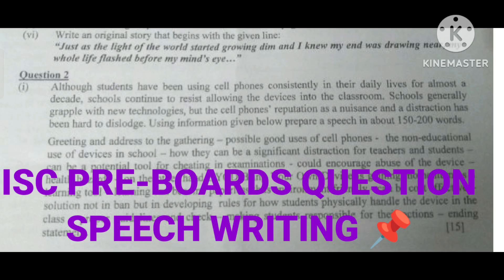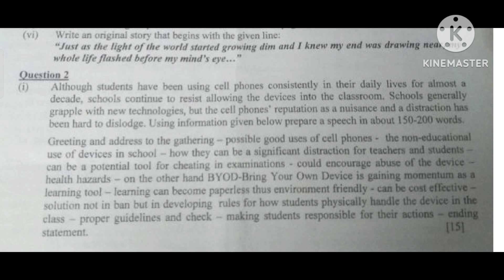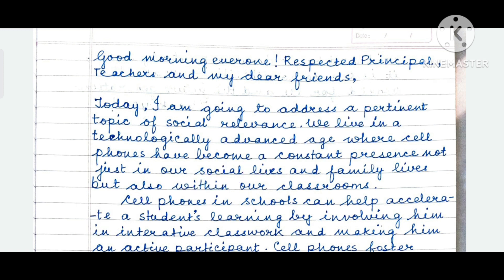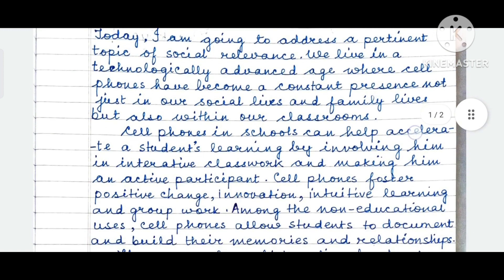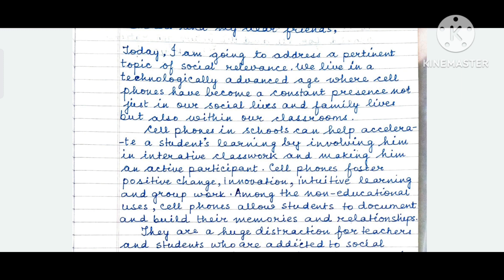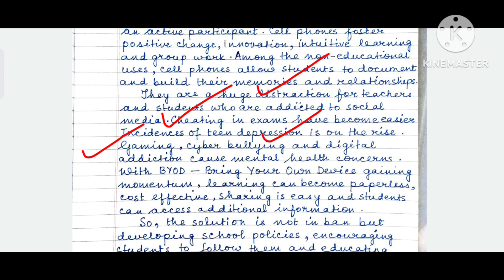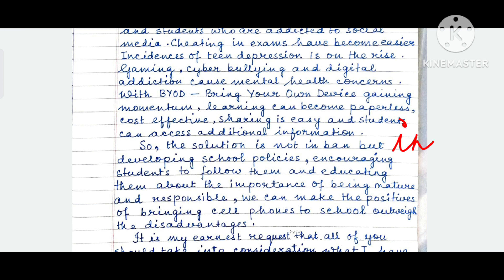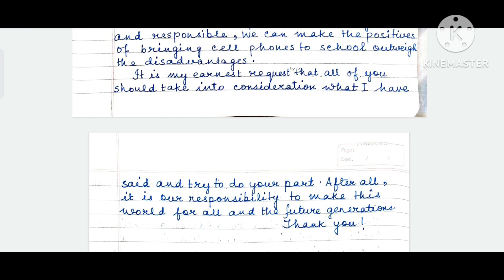ISC | DIRECTED WRITING| SPEECH WRITING| RULES| USE AND ABUSES OF CELL PHONE| PAPER 1| PRE-BOARDS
English Language 👆👆

👆👆 Composition

👆👆👆 PHRASAL VERBS

👆👆 Film Review,Book Review,SOP, Speech , Travelogue